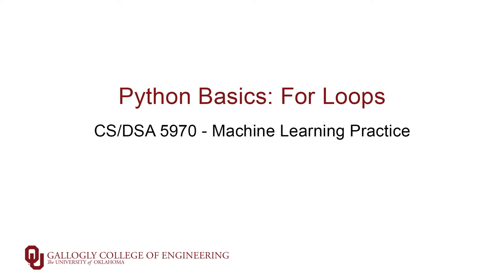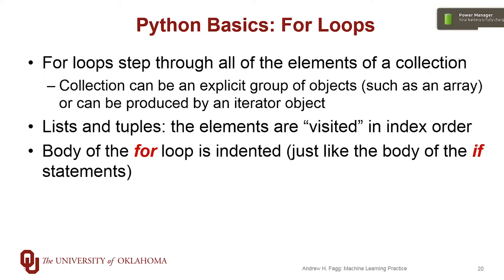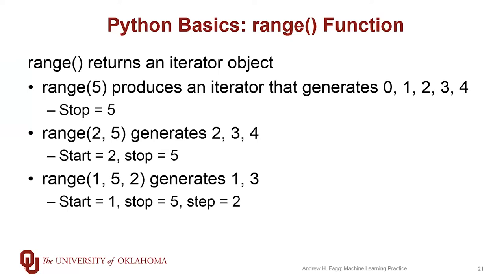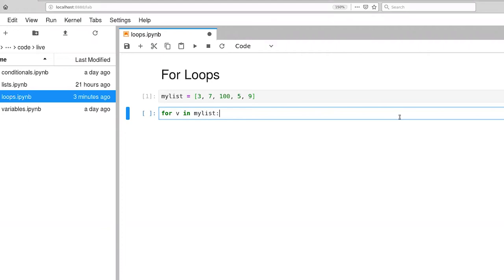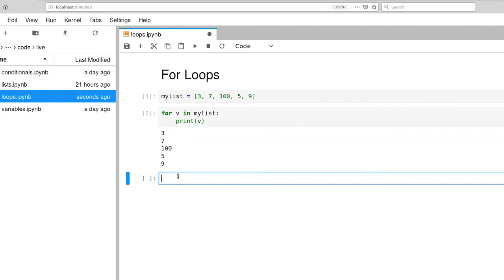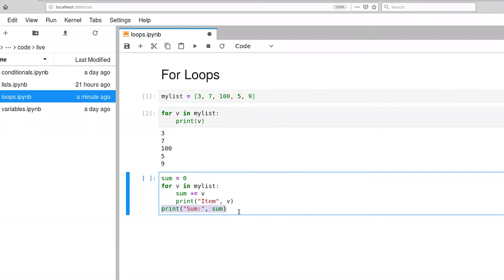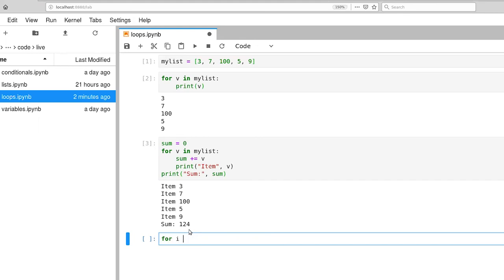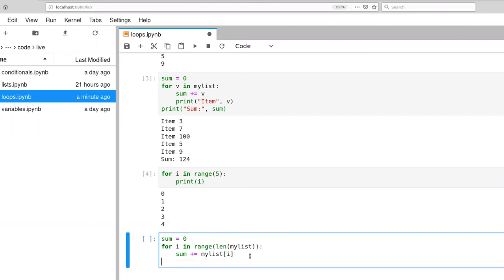For Loops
For loops in Python